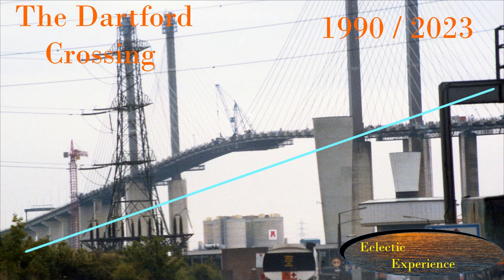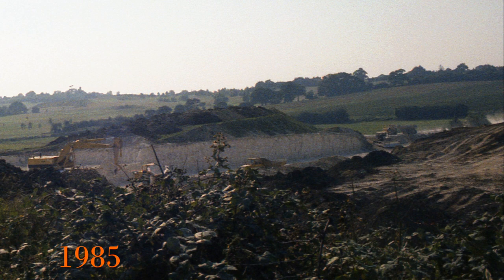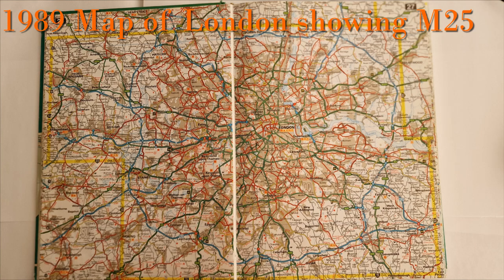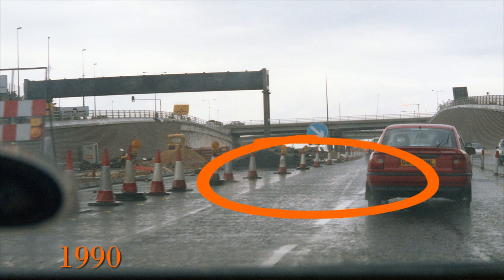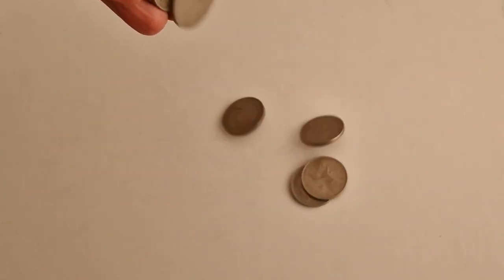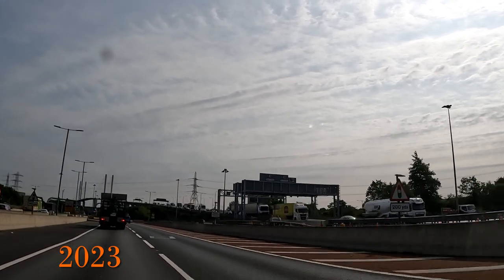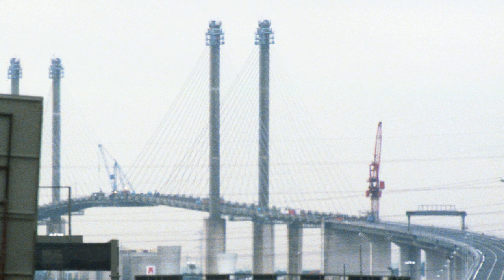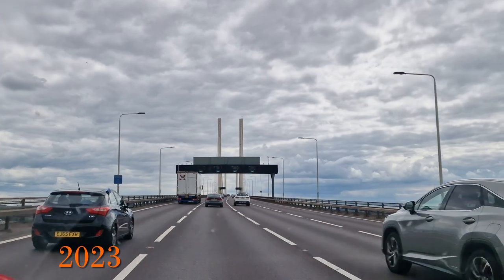Dartford Crossing, River Thames 1990 and 2023. Queen Elizabeth II Bridge under construction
When I took these pictures of the Dartford Crossing in 1990 it was actually called the Dartford Tunnel and the bridge would not open for another year!

I have come back to see what has changed and what has not.

As well as the change the video will cover some context and history of the crossing

Please stay to the end for all the detail.

The Dartford Crossing  links the north and south banks of the Thames between Dartford in Kent and Thurrock in Essex. It is made up of 2 tunnels and 1 bridge and always seems to be incredibly busy!

The first tunnel was opened in 1963 and the second, seen here , the East tunnel opened in 1980

These are some pictures I took in 1985 of the M25 under construction in Kent, before it fully opened in 1986. The M25 was a major factor in the need to build the Queen Elizabeth II Bridge as the existing 2 tunnels could not cope with the level of traffic

Covers
M25 under construction
A282
Queen Elizabeth II Bridge, Dartford
Tolls
1990 Cars
Facts about the Queen Elizabeth II bridge
Coins

Sources
National Library of Scotland - maps
HM Government Websites